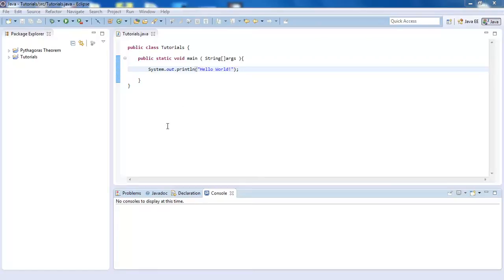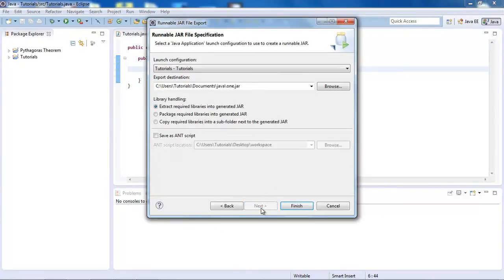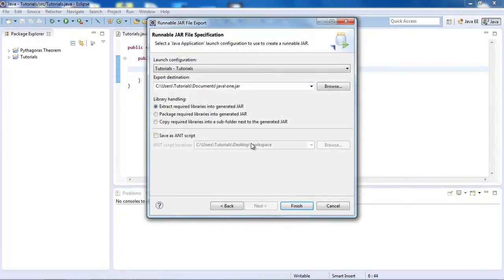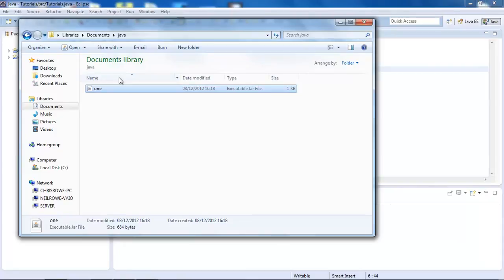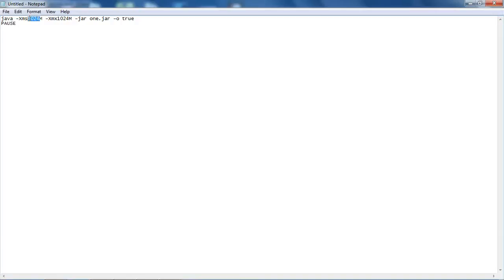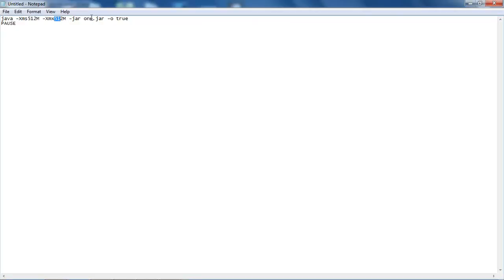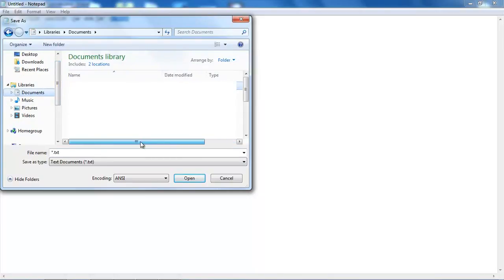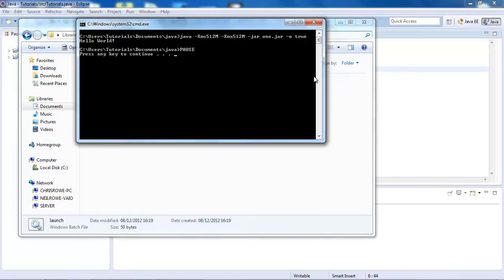Learn Java - #25 - Exporting and Running a .jar With Batch File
In this Java tutorial, I show you how to export your Java projects to a .jar file, then how to run this file using a batch script.

Batch Code:
java -Xms512M -Xmx512M -jar one.jar -o true
PAUSE